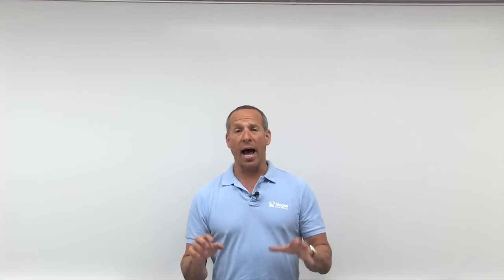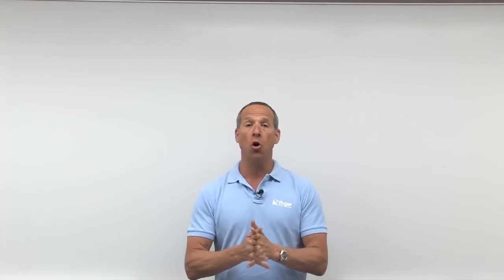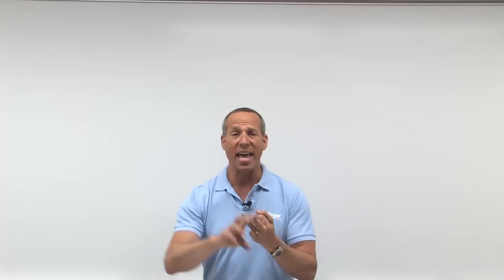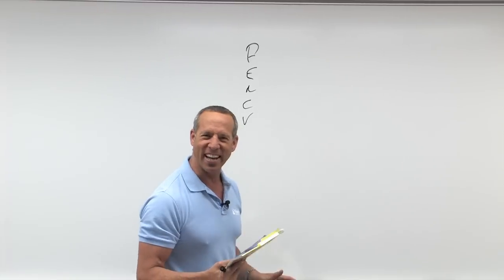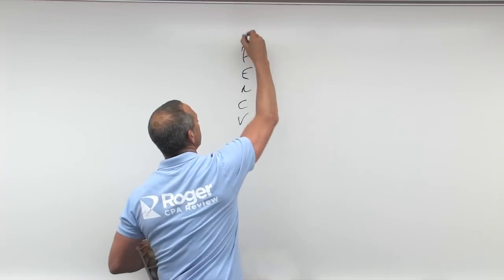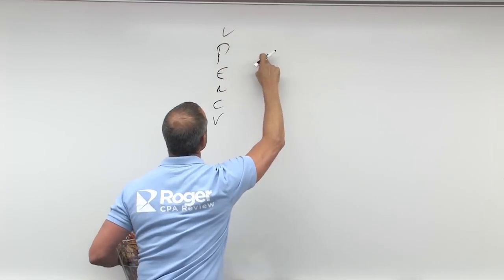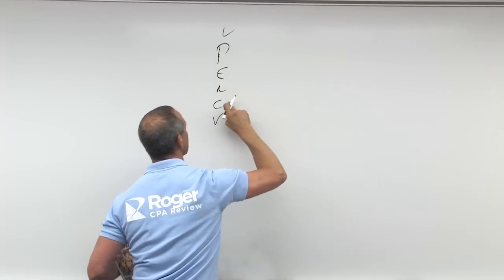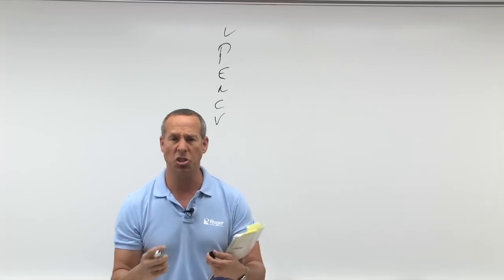Basic Types of Audits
From the AUD section of the Roger CPA Review course, this lesson introduces the basic types of audits that will be tested on the CPA Exam.

Video Transcript Sneak Peek:

Today we’re going to be talking about auditing, and I realize some of you have seen this in college some of you may have never seen it, but that's fine because I’m going to teach you what you need to know to get you through the CPA exam.